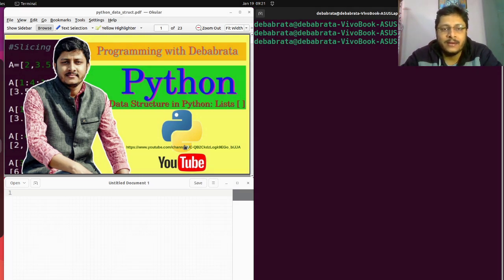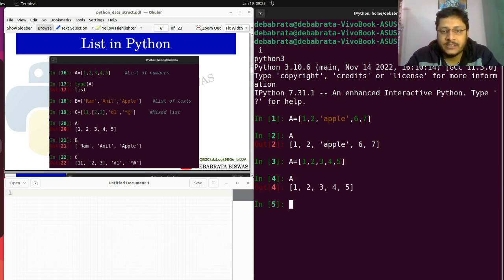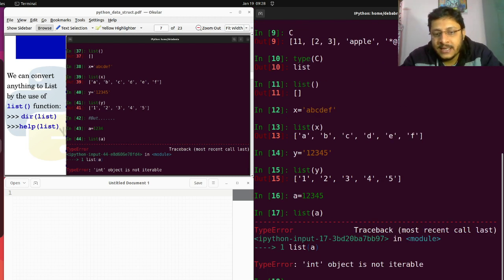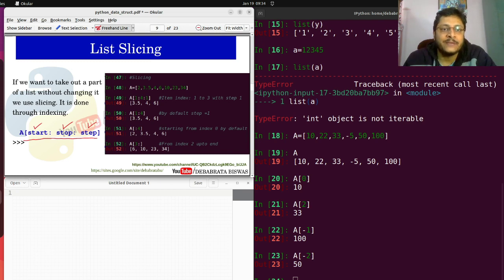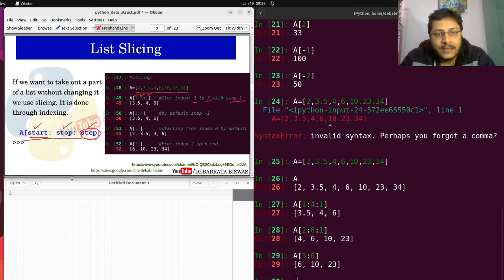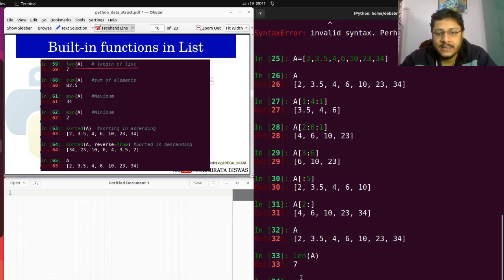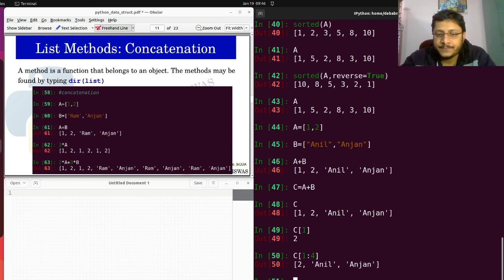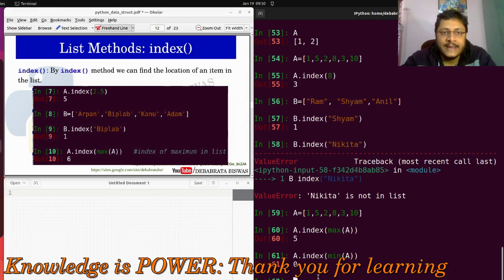Python Tutorial with Debabrata | Data Structure in Python | LISTS part-1 | Class-4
The class describes the data structure in Python. Mainly Lists [] are described here with relevant operations of lists.